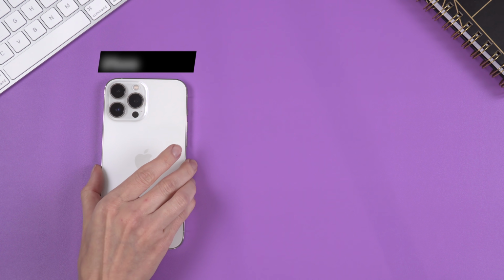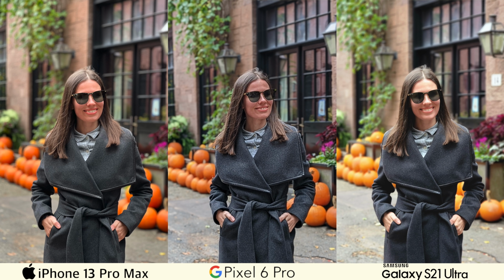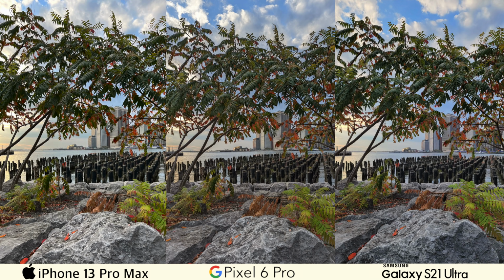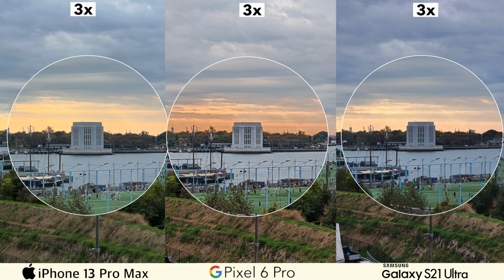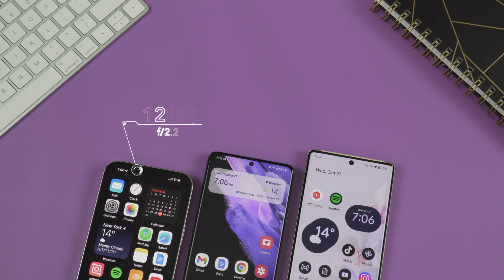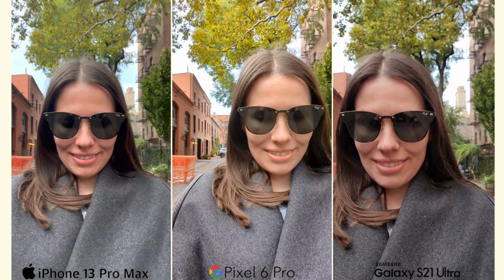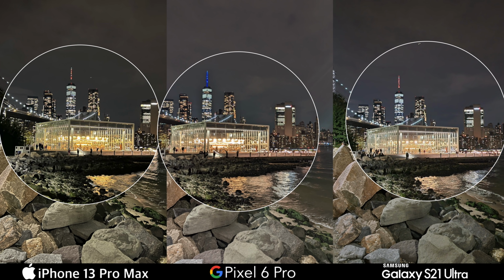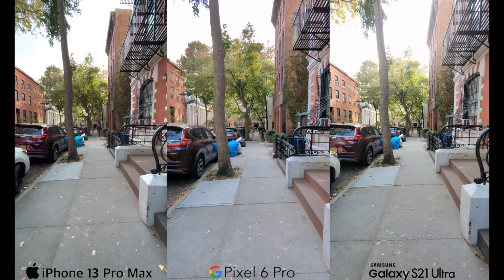Pixel 6 Pro vs iPhone 13 Pro Max vs Galaxy S21 Ultra | Camera Test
MY GEAR
Camera (Talking head)
Camera (B-roll)
Camera Mic
Camera Tripod
Ring Light
On-Camera Monitor
Smartphone Tripod
Portable Tripod
External Hard Drive
External Hard Drive
27" iMac 2020

00:00 Intro
00:20 Tech specs
00:49 Portrait Mode
02:23 Daylight photos
03:13 Ultra Wide photos
04:17 Zoomed photos
05:52 Front cameras
06:15 Selfies
06:38 Daylight selfie videos
07:09 Mic Test
07:31 Night selfie videos
07:52 Night photos
09:48 Video stabilization
10:10 Daylight videos
11:56 Night videos
13:19 Outro